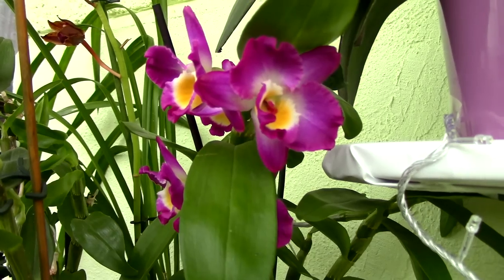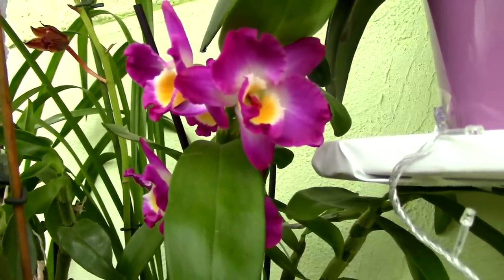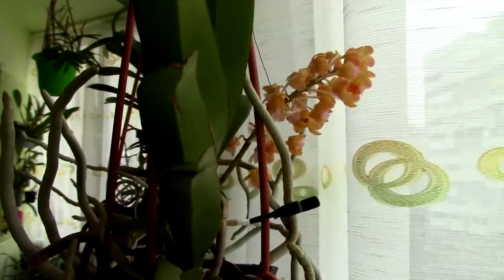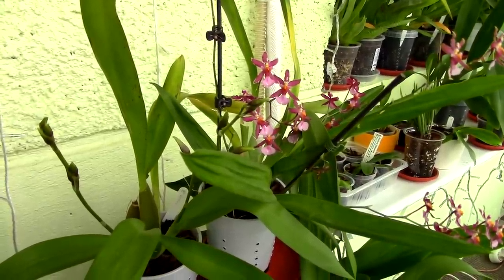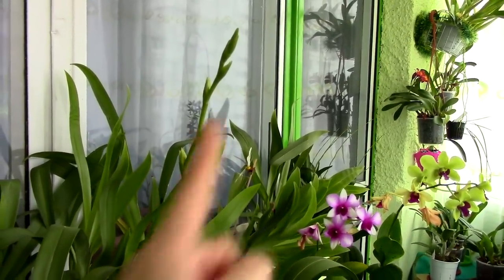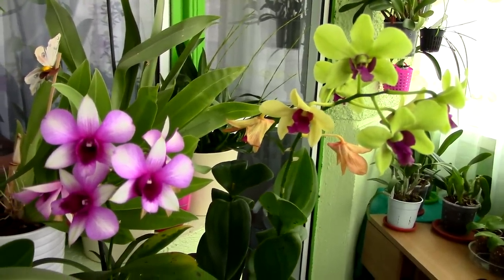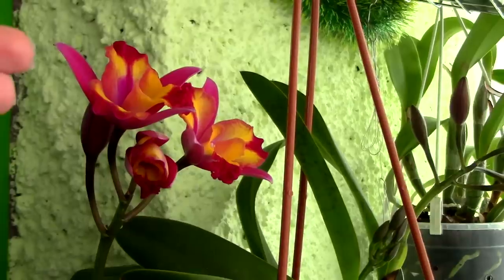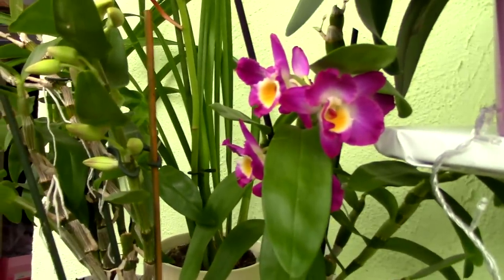Q&A - How long do Orchid spikes take to bloom?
Today's question is: How long does it take for flower spikes to grow completely and bloom?